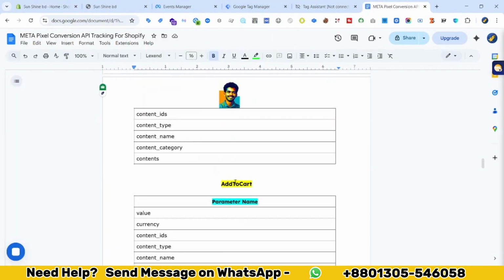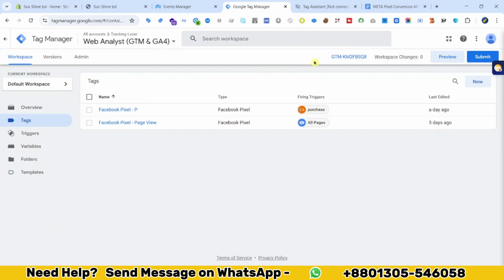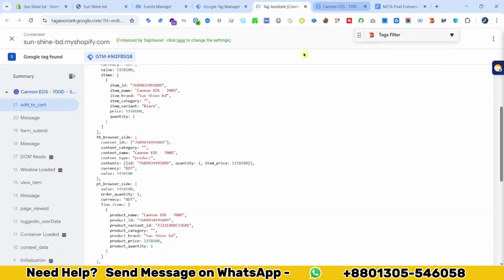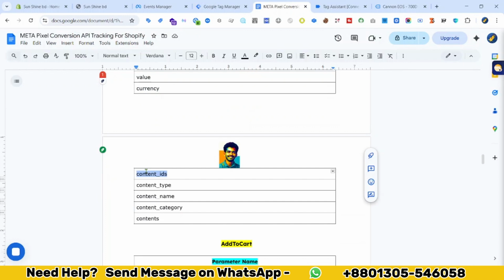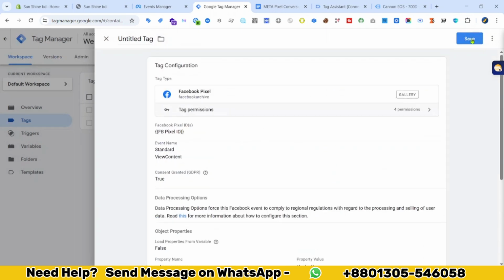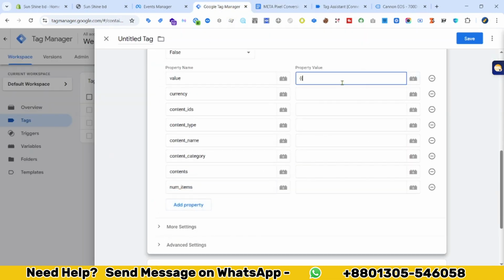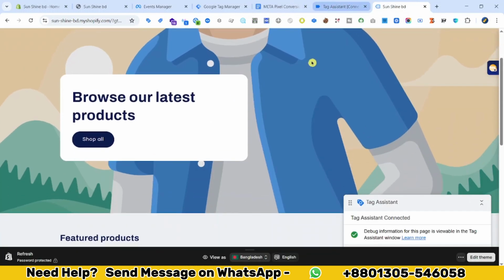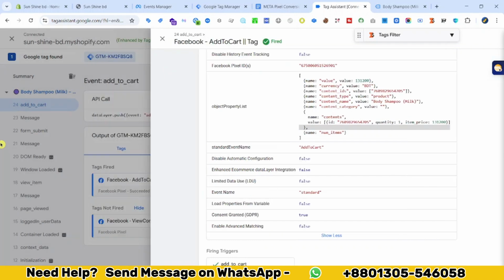How to Set Up View Content & Add To Cart Event in Meta Pixel (Step-by-Step Guide)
In this tutorial, I’ll show you how to properly set up ViewContent and AddToCart events in the Meta Pixel.

These two events are critical for building a strong conversion funnel inside Meta Ads. Without accurate tracking, your campaigns cannot optimize properly.
🛠 Tools used:
• Google Tag Manager
• Facebook Pixel (DataSet)
• Meta Pixel Helper (Chrome Extension)

This video is perfect for Shopify store owners, media buyers, and tracking specialists who want accurate purchase data inside Meta Ads without relying on default integrations.
✅ What You’ll Learn:

• What is the ViewContent event
• What is the AddToCart event
• Why these events are important for conversion optimization
• How to configure events correctly
• How to test events in Meta Events Manager
• How to avoid common tracking mistakes

If you run Meta Ads and want better data accuracy, this video will help you properly set up your funnel events.

meta pixel view content event
meta pixel add to cart event
facebook pixel view content setup
facebook pixel add to cart tracking
meta ads conversion tracking
viewcontent event tutorial
addtocart event tracking meta
facebook ads conversion tracking
Meta pixel
meta conversio api